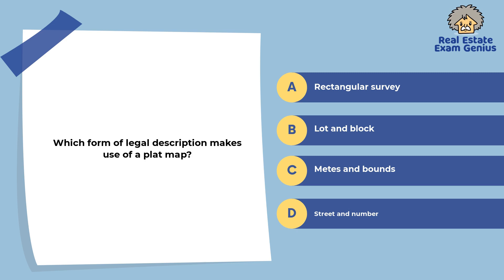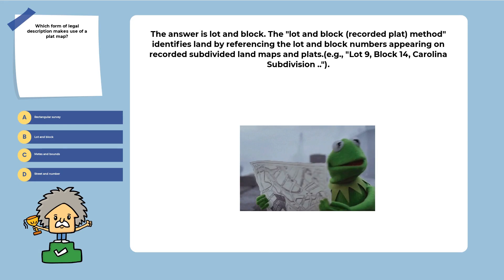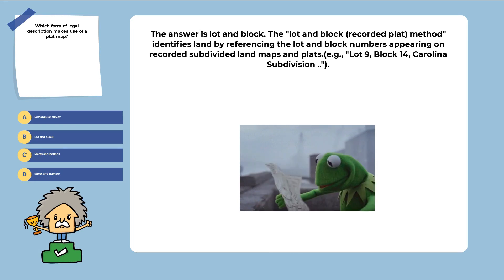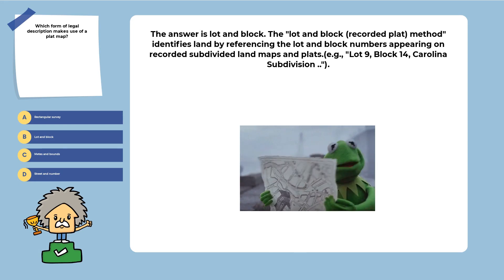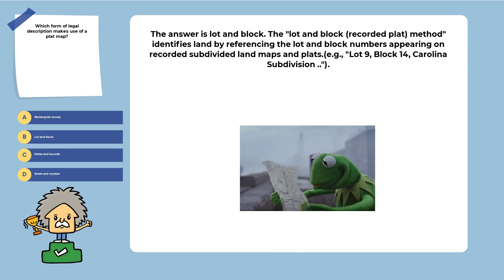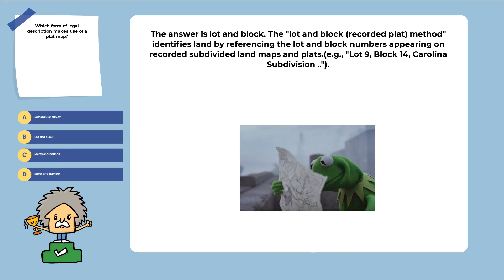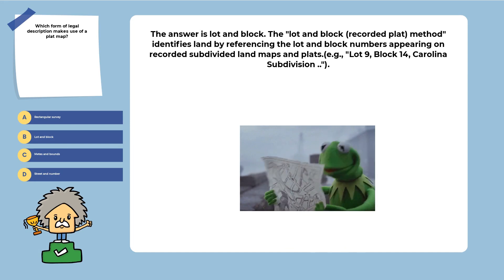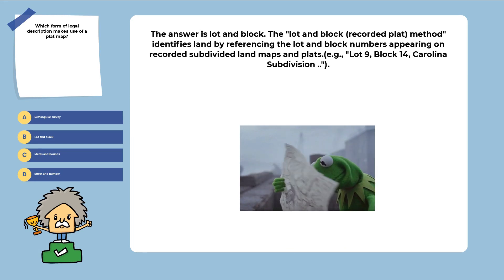Real Estate Exam Practice Question: Legal Descriptions of Property | Daily Bite 42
Looking to pass your real estate exam? The Daily Bite is here to help! Today, we take a look at a legal description practice question. This question is similar to other legal descriptions of real estate questions you can expect to see on your exam - so make sure you watch and learn!

Watch the entire playlist for more daily questions, or head over to our Practice Exam Questions playlist for a long-form review!
00:00 Introduction
00:10 Legal Description of Property Question
00:25 Answer